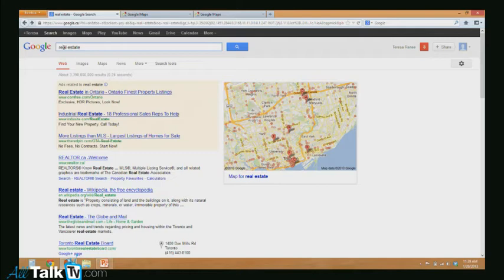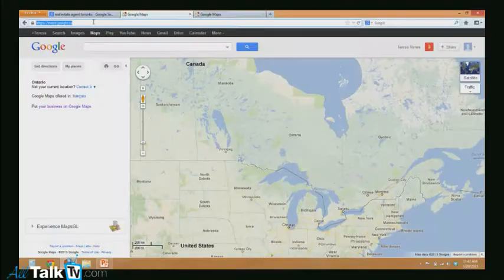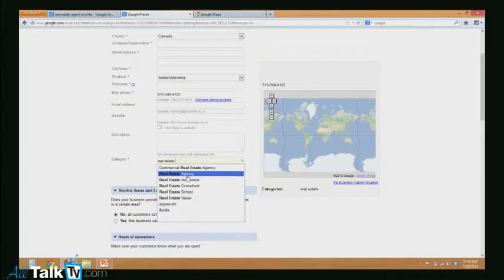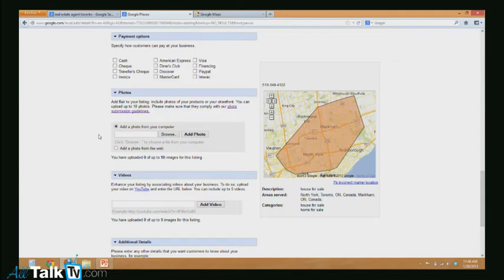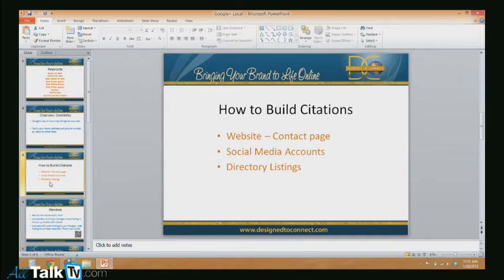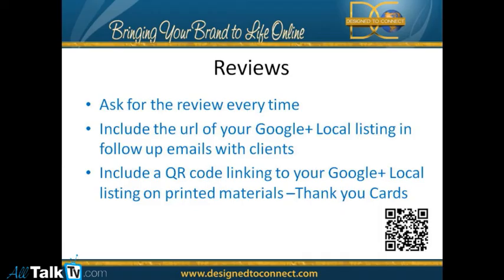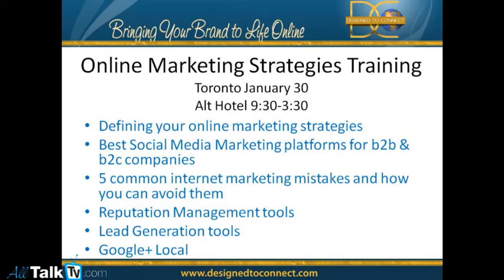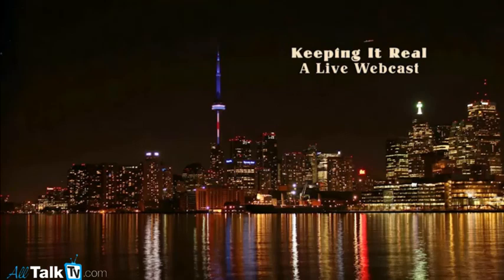Full Service Web Design & Online Marketing Company - Google + Local training - For Realtors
Keeping It Real host David Grossman talk to Teresa Renee, Speaker/Owner, Designed To Connect, a full service web design & online marketing company. In this video, Teresa shows how realtors can use Google + Local. The company provides web design, graphic design, social media mktg, content writing, PPC and SEO services. email or call toll free: 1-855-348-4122